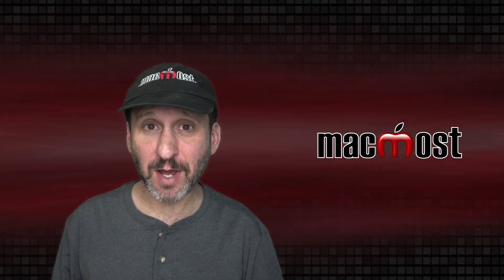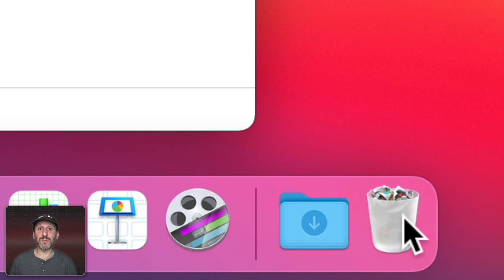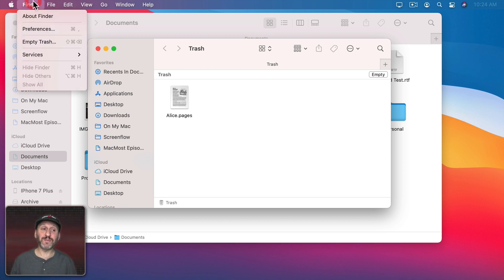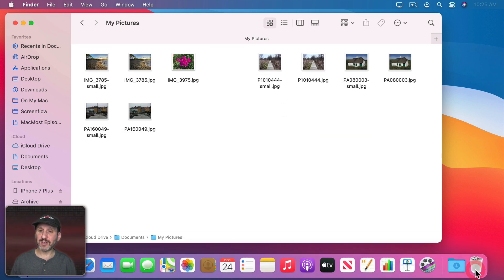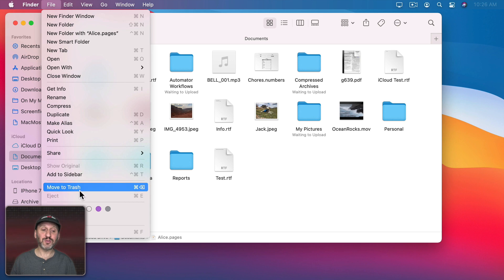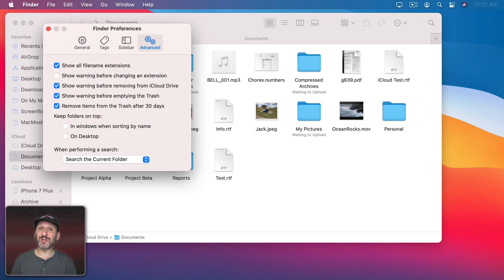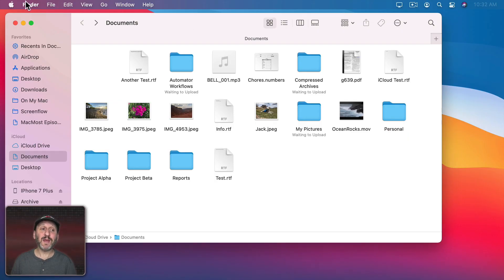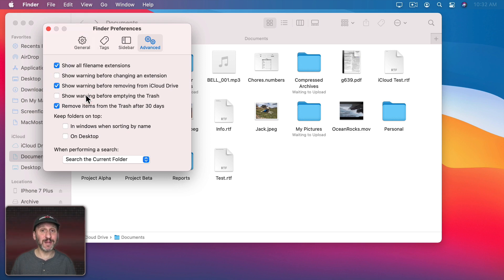Mac Basics: Using the Trash To Delete Files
The Trash, also called the Bin, on your Mac is how you delete files. You can also recover files from the Trash, skip the Trash, and set it to automatically delete files after a period of time.